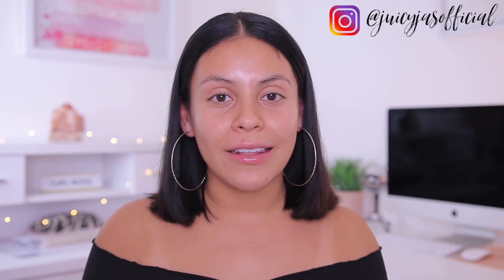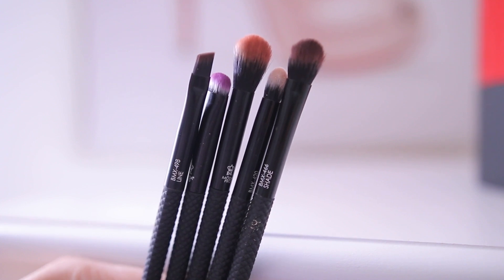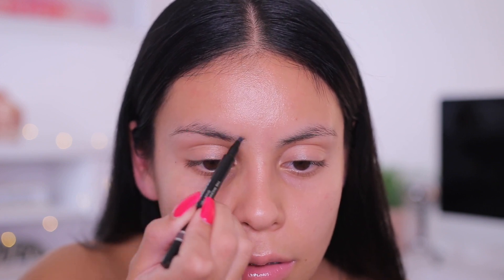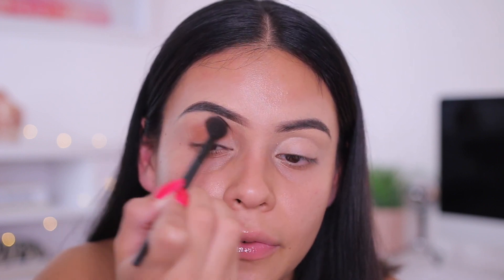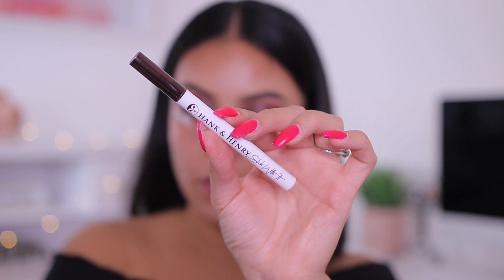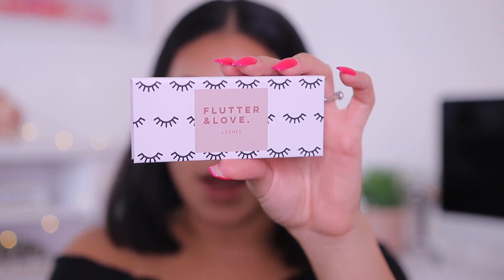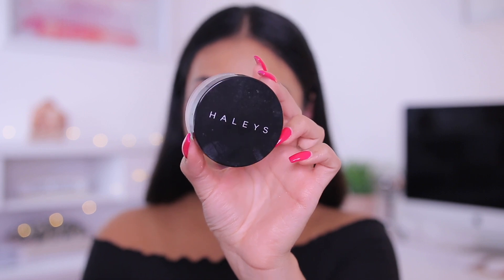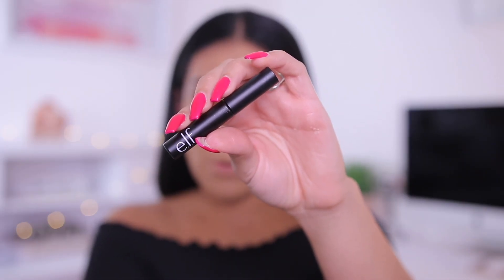BOXYCHARM SEPTEMBER 2019 UNBOXING / TRY ON MAKEUP TUTORIAL + FIRST IMPRESSIONS! | JuicyJas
BOXYCHARM SEPTEMBER UNBOXING / TRY ON MAKEUP TUTORIAL + FIRST IMPRESSIONS

BOXYCHARM PRODUCTS:

- Dr. Brandt Hydro Biotic Recovery Sleeping Mask
- MODA 5 Piece Brush Kit
- Hank & Henry Blickity Black Eye Liner
- Billion Dollar Brow | The Microblade Effect Brow Pen

EYES:

- Essence Silky Nude Eye Pencil

FACE:

- Becca Skin Love Glow Mist
- Fenty Hydrating Face Primer

LIPS:

- LA Girl Ultimate Lip Intense Wear Auto Lipliner | Keep It Spicy
- Bite Beauty Liquid Lipstick | Whip

xoxo,

Jasmine ♡ | JuicyJas